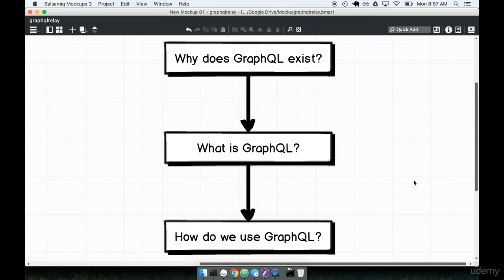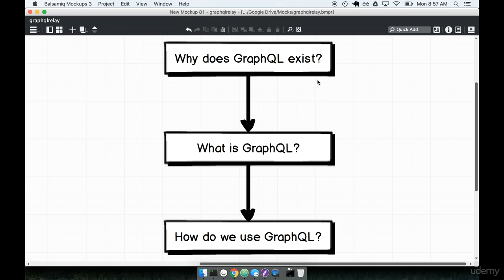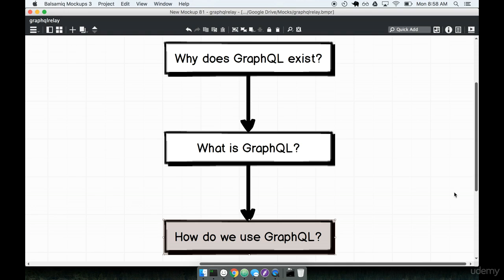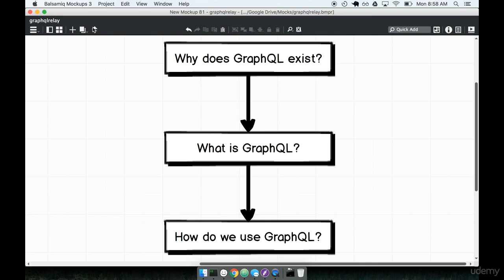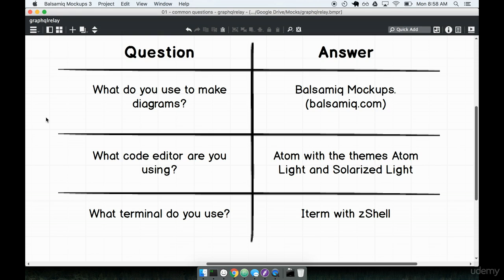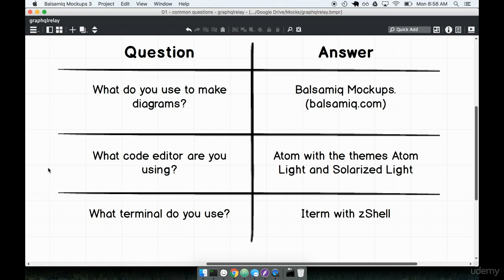GraphQL with React: The Complete Developers Guide : Introduction